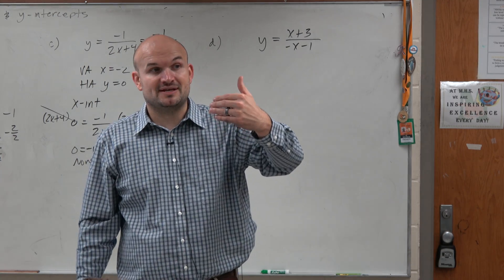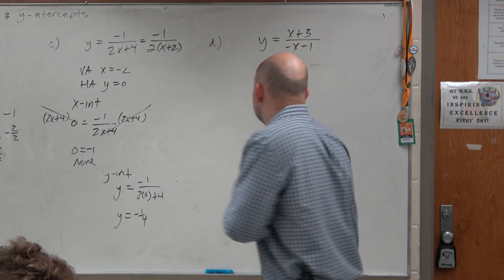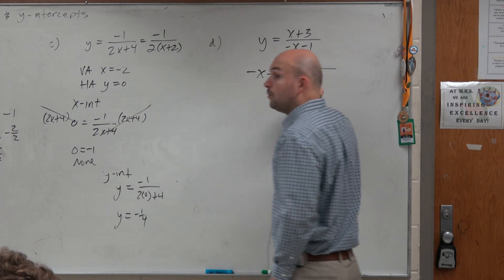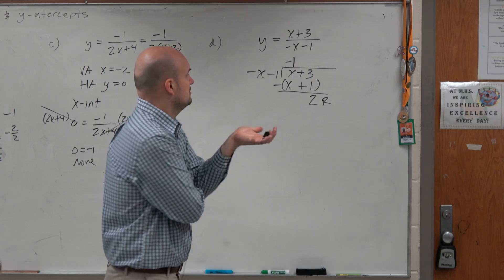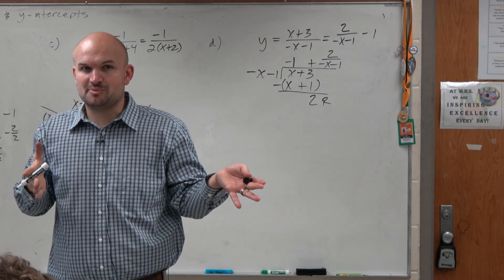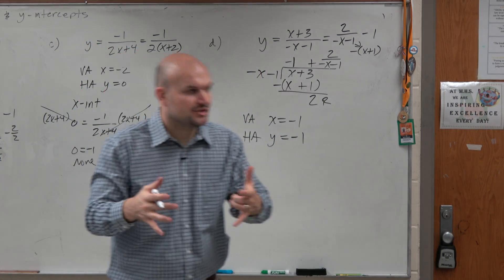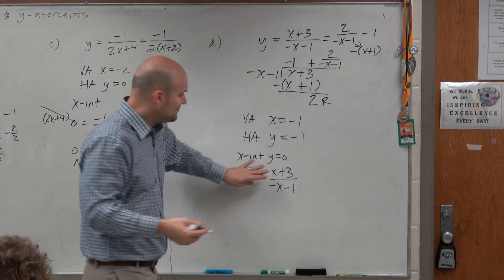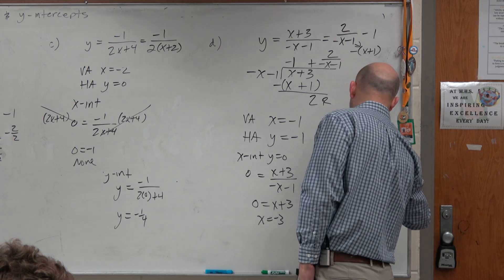Write the rational expression in reciprocal function form